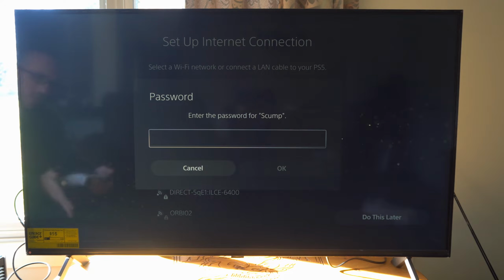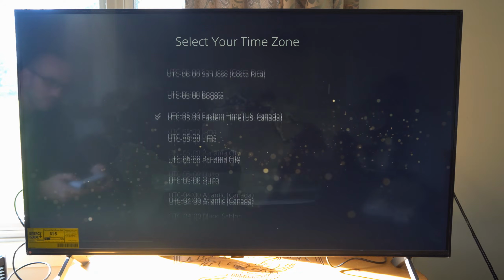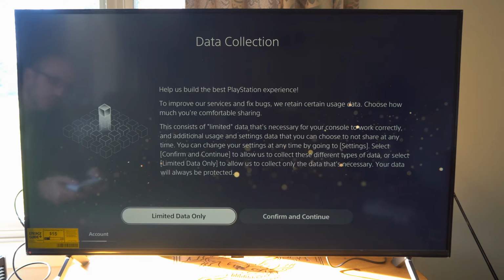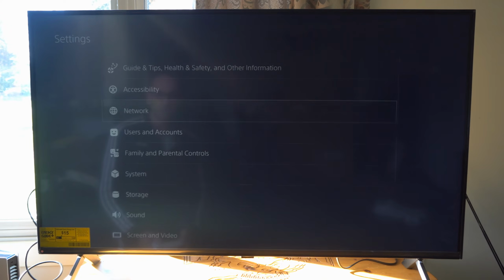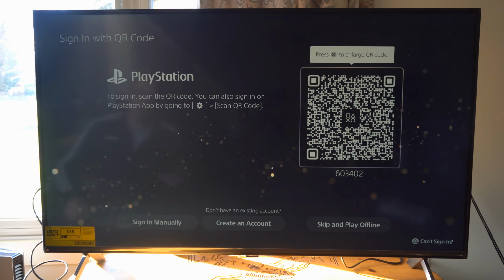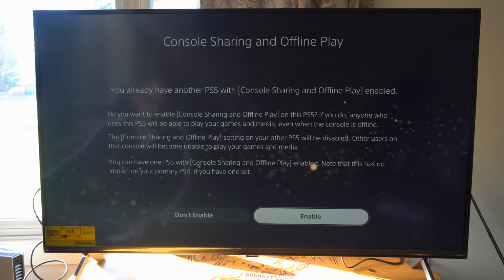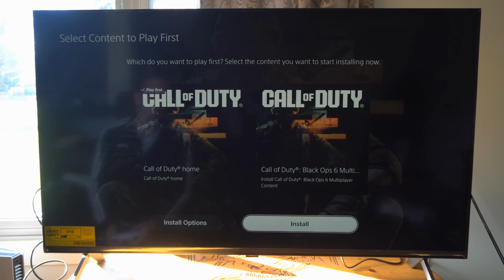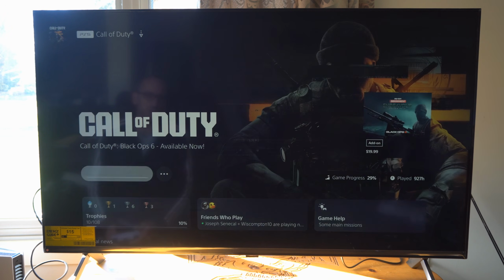How to Setup PS5 Pro & Log In to Account (Easy Tutorial)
To set up a PS5 Pro and log into your account, follow these steps to get started:

1. Connect the PS5 Pro to Your TV
Plug the PS5 Pro into a power outlet.
Use the included HDMI 2.1 cable to connect the PS5 Pro to your TV, ideally on an HDMI 2.1 port for the best performance.
Turn on both the TV and the PS5 Pro by pressing the power button on the console or using the PS button on the DualSense controller.

2. Follow the On-Screen Setup Instructions
Select your preferred language and adjust display settings as prompted.
Connect to your Wi-Fi network or use an Ethernet cable for a wired connection.
Set the console region, adjust date and time, and follow any additional setup prompts.

3. Sign In or Create a PlayStation Network (PSN) Account
Once connected to the internet, the PS5 Pro will prompt you to sign in.
If you have an existing PSN account:

If you don’t have a PSN account:
Choose Create an Account and follow the on-screen instructions to register a new account.

4. Complete Security and Privacy Settings
Choose privacy settings for your PSN account, such as who can see your online status or interact with you.

If desired, enable two-step verification for added security.

5. Adjust Power and Display Settings
Configure power-saving options based on your preferences.
Set up display settings for the best visual experience on your TV, especially if you want to enable 4K or 120 Hz output.

6. Transfer Data from a PS4 or PS5 (Optional)
If you have data on an older PS4 or PS5, the PS5 Pro will give you the option to transfer data, including game saves and user profiles.

7. Download and Install Games
Visit the PlayStation Store to download games, apps, or redeem any game codes.
You can also insert game discs to install physical games.